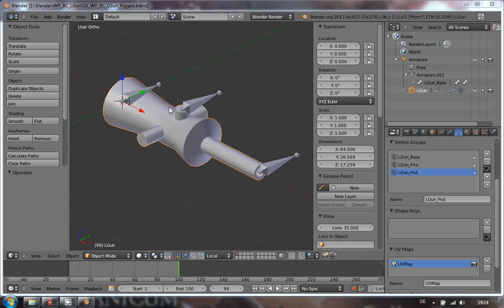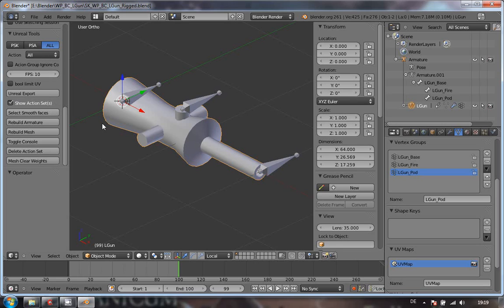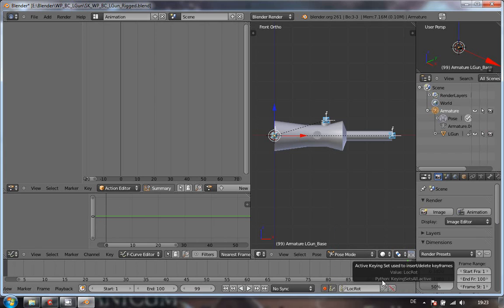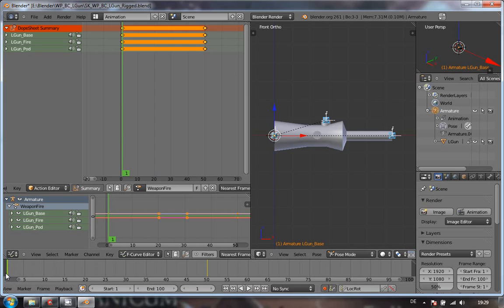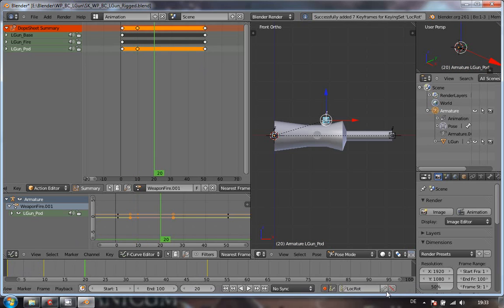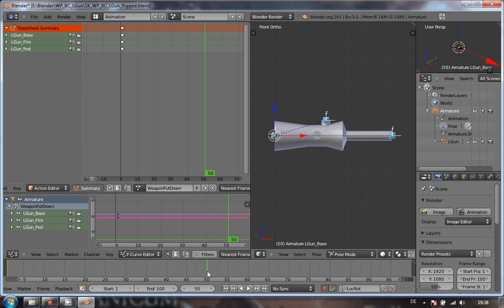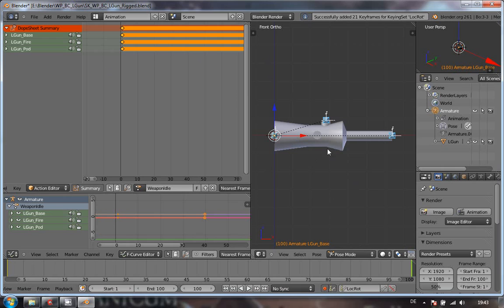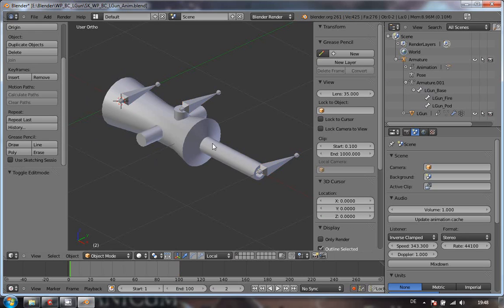Blender_UDK_Weapon_02_Anims.avi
Blender UDK Weapon Anims, showes how to create simple anims in an actionset to be then exported via the blender Unreal Tools